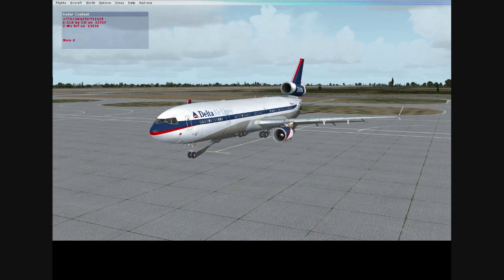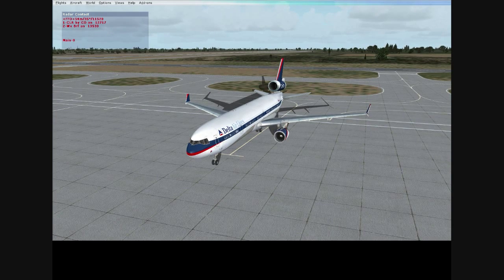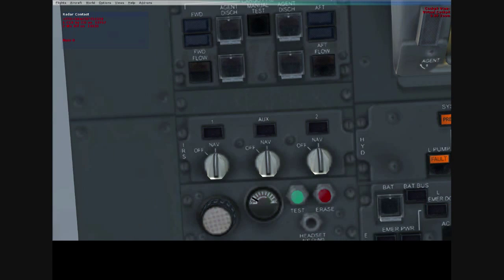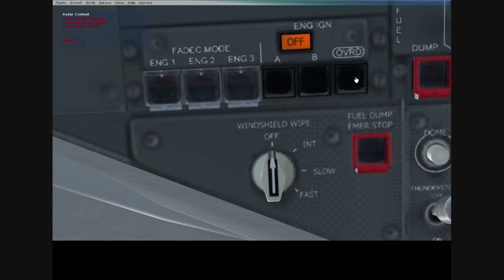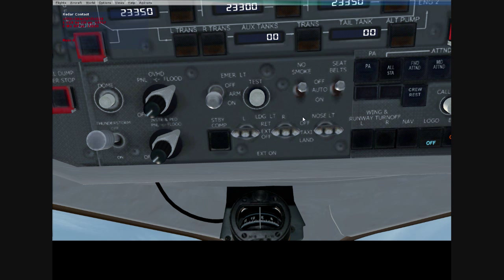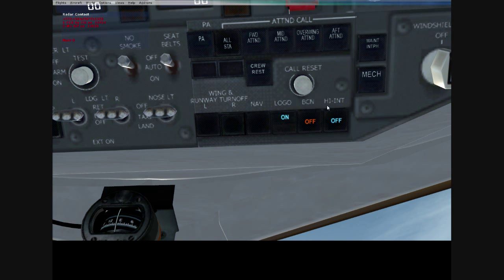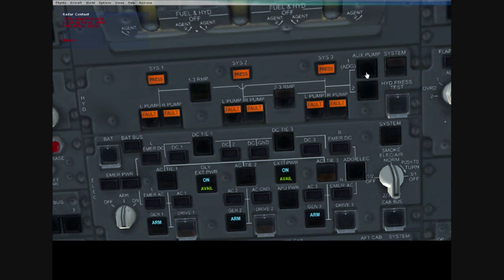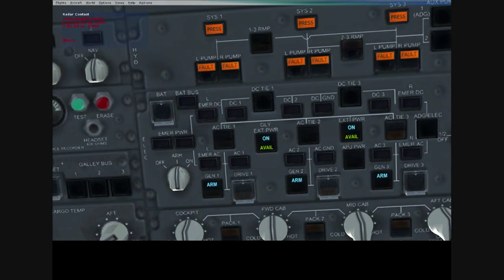Bob's Continued PMDG MD-11 Guide (1 of 6)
This starts out pretty much where the last one left off, and takes you most of the way to cruise flight. It's pretty wicked long, sorry!

Update on the landing tutorial-- As of December 19, I haven't even started it. I am just finishing up AF basic training, and will probably be busy for the foreseeable future. Promise I'll get around to it eventually!